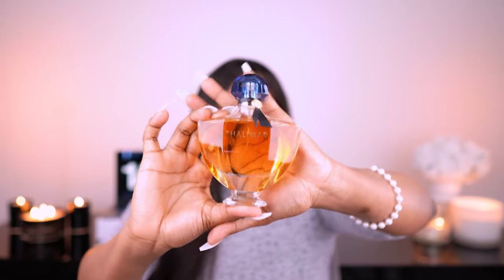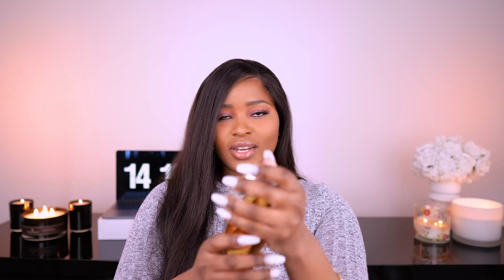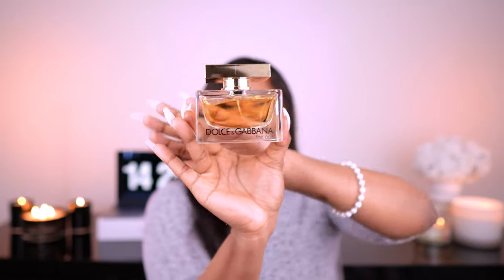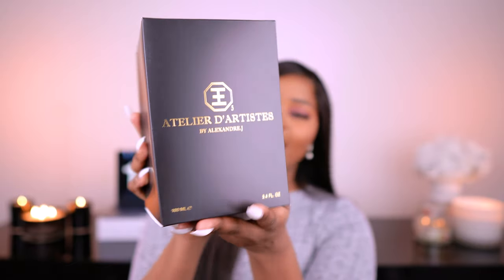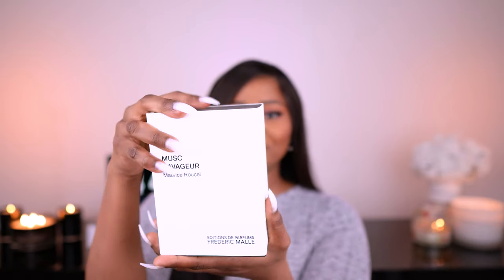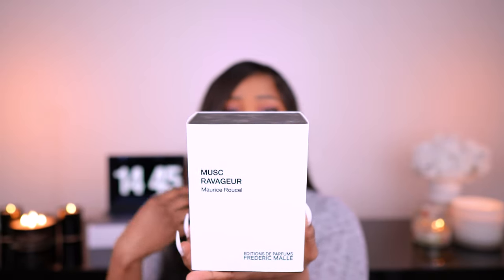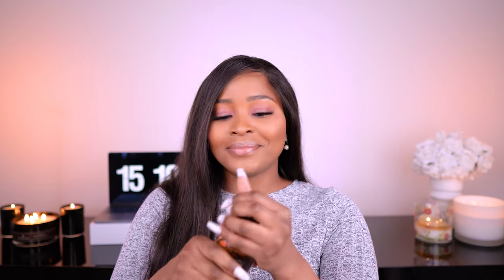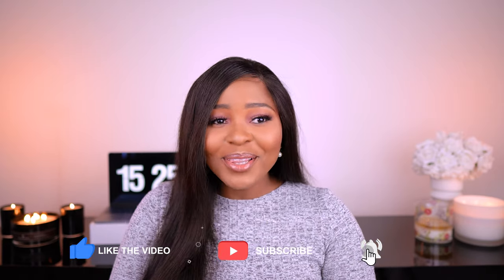MY PERFUME COLLECTION: UNBOXING NEW FRAGRANCES | Viva Glaze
Lovelies! 🌸 I am Back with another Perfume collection (2020) Video !! 🤗💕 I have missed chatting with you about my perfume collection! I have purchased some new fragrances that I Know you will LOVE. Some are blind buys and I went in store and smelt the WHOLE Fragrance range Then I made my selection !! …So here is a video of my new additions to my Perfume Collection (2020) ! Let Me Know ! 😘

Dolce & Gabbana - The One
Oud Satin Mood - MFK
Mugler - Angel Muse
Musc Ravageur